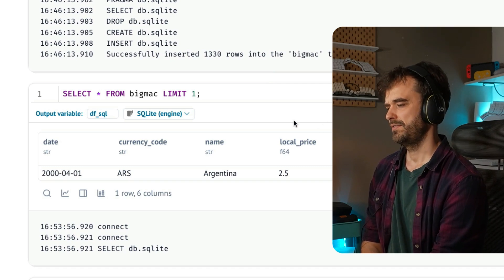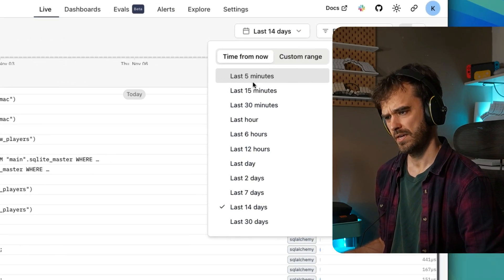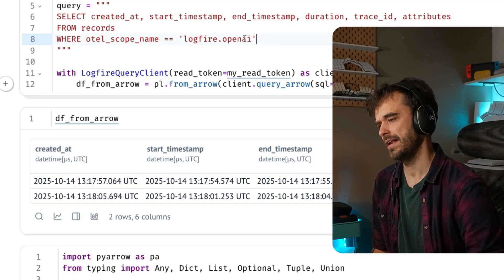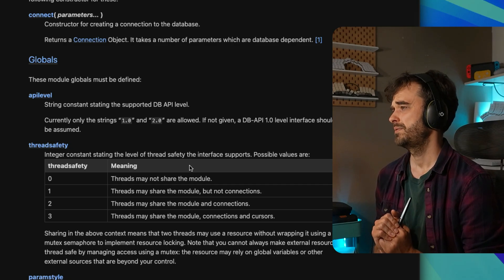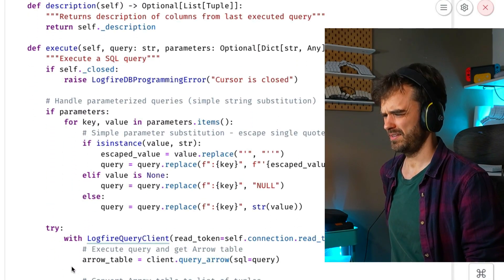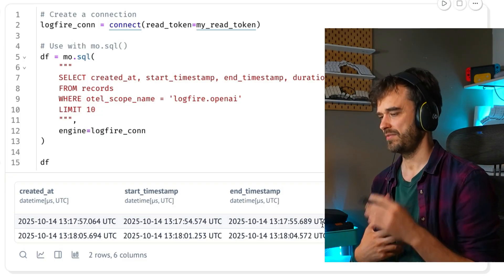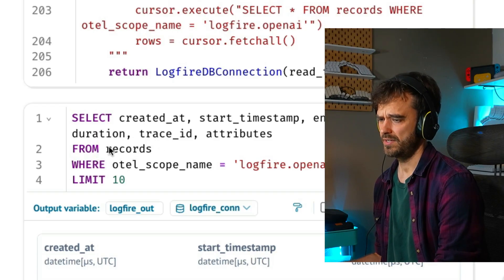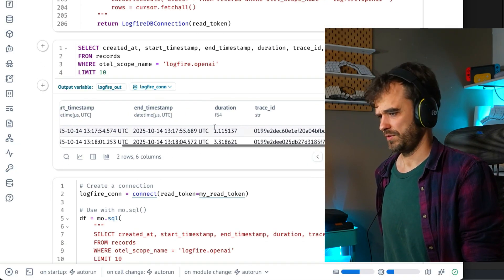Deepdive: SQL support for Pydantic logfire in marimo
This is a bit of a spicy deep-dive, but one that has legs. There seems to be a general way to get the SQL api from logfire to work inside of marimo SQL cells. If it works for logfire ... it might also work for other backends!

One thing to keep in mind: marimo is my employer.

00:00 How did we get here?
01:52 What is this API spec?